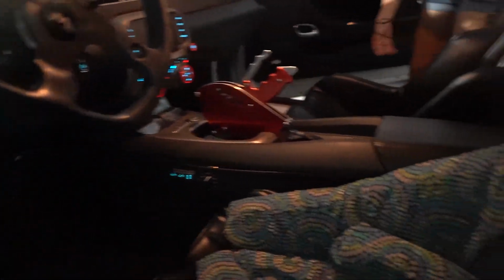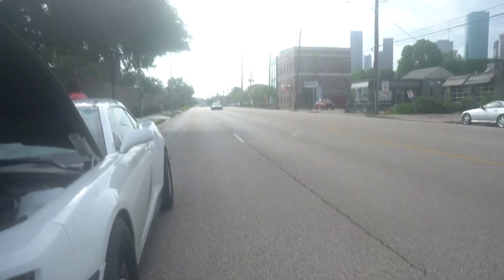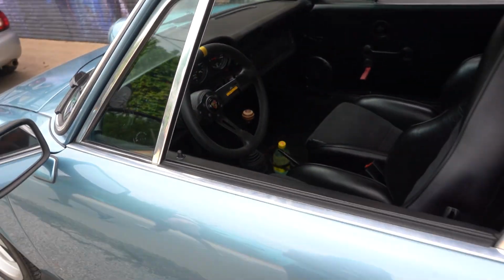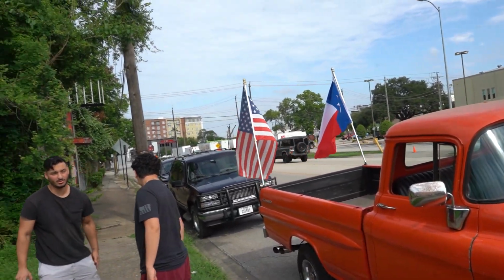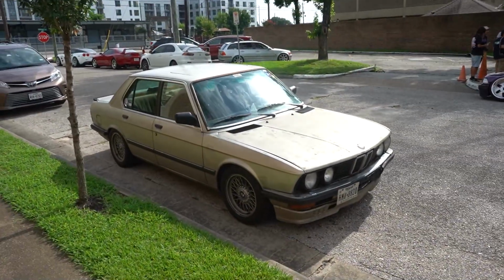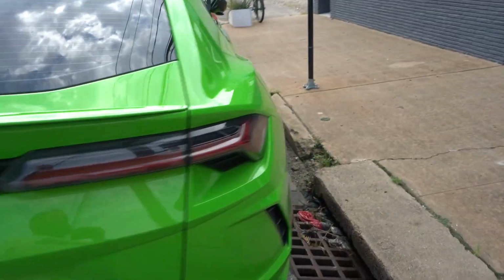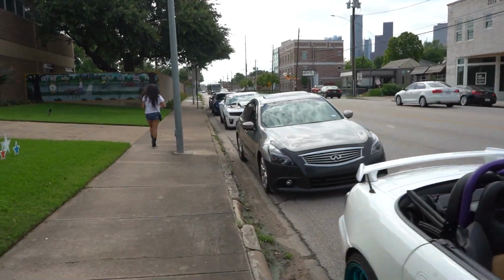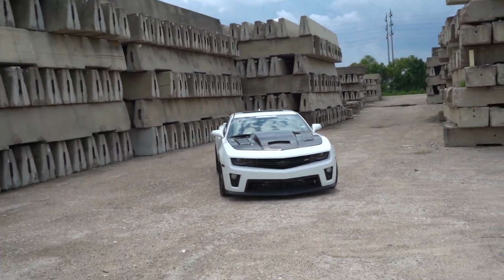I Brought a 1500HP Camaro ZL1 to a TUNER CAR SHOW! (EURO and JDM vs. FAST American Muscle!)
Yes, this was an old video but I've decided to clear out the ole catalog haha. We stopped by the always solid Catalina Coffee car meet to check out what they had to offer on the 4th of July. Most of the cars that will show up to this meet are on the "tasteful" spectrum of car culture lol so a 1500hp Camaro Racecar isn't commonplace there. Some personal favorites of mine from today are the Supercharged Restomod Land Rover Defender and the Audi RS4 Avant! Enjoy the video guys!